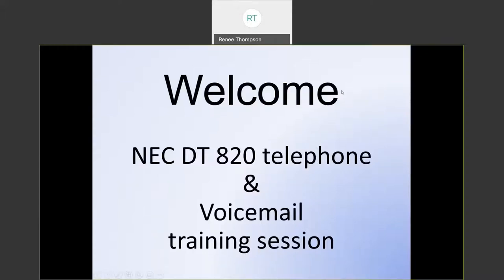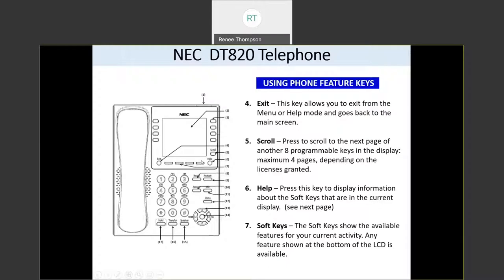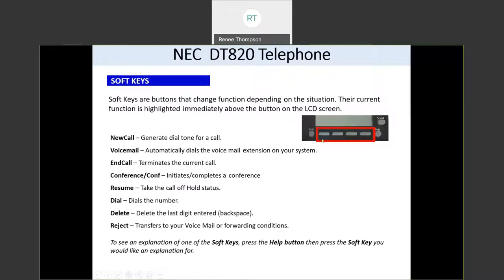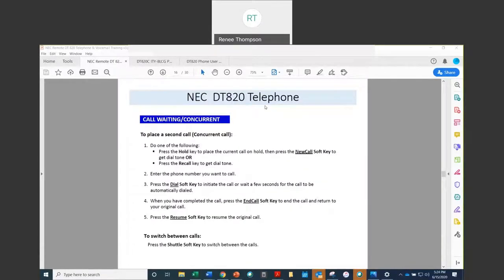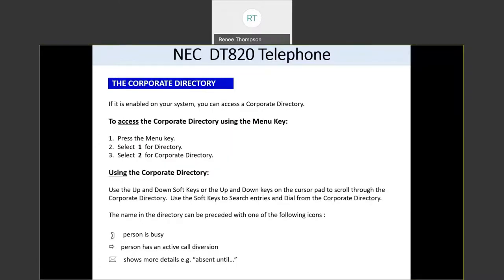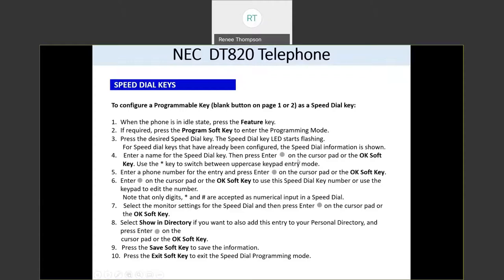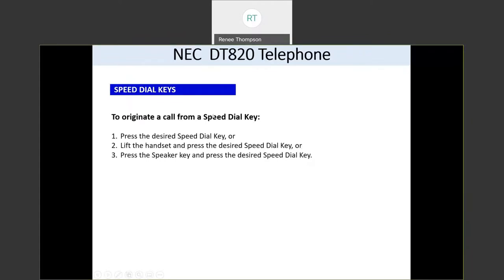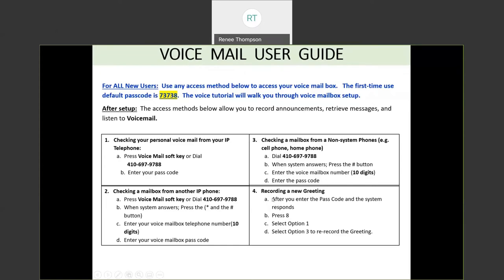DT820 Phone and Voicemail Training